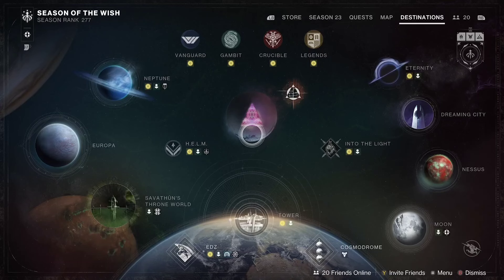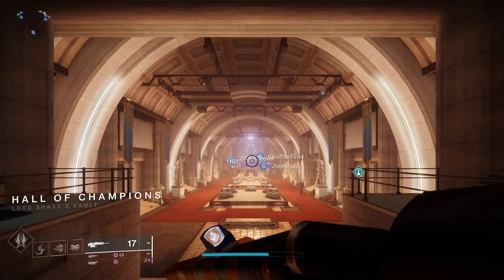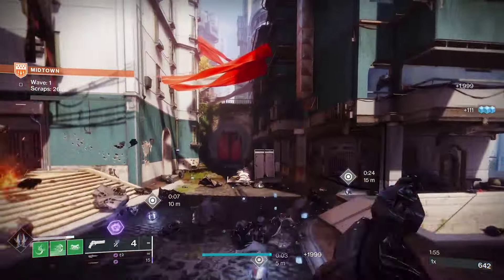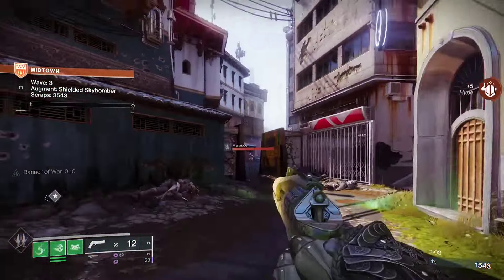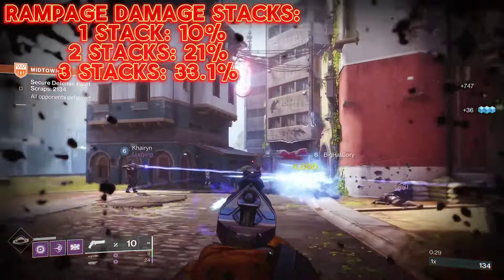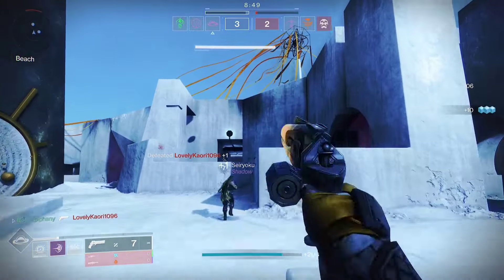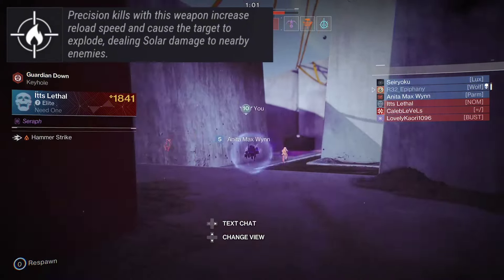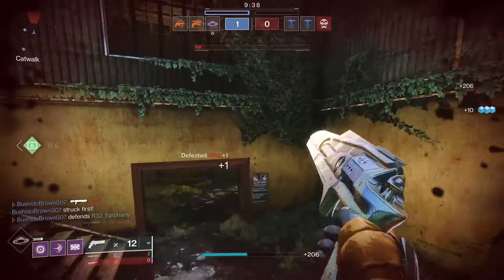Midnight Coup is EVERYTHING We Were Expecting! S-TIER (Destiny 2) | Midnight Coup God Roll Guide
This video covers the Midnight Coup and all the PvE and PvP God rolls you should be chasing!

A Dead Man's Tale 2.0! WHAT?! 😱🤯 | Destiny 2 | [PvE/PvP God Roll Guide] The Prophet Full Review Video